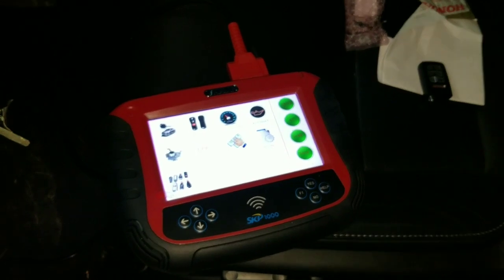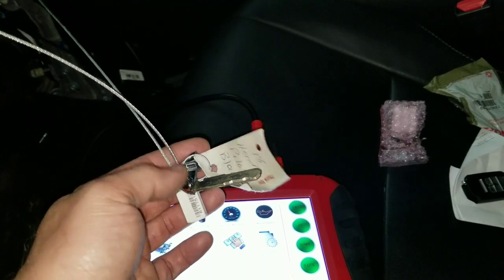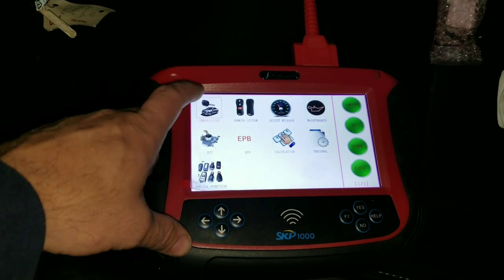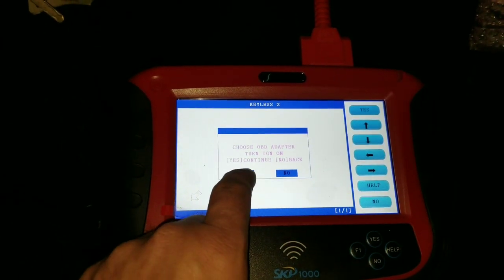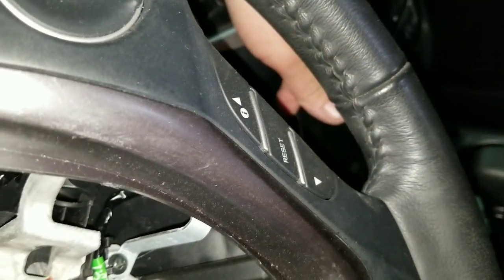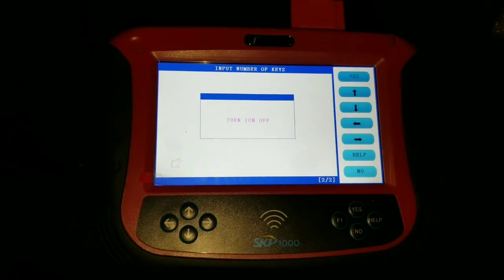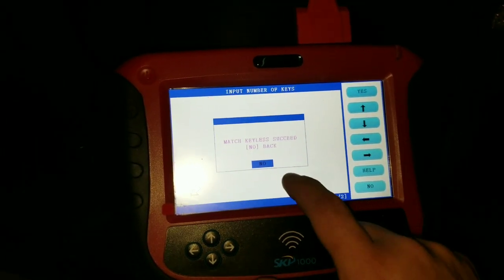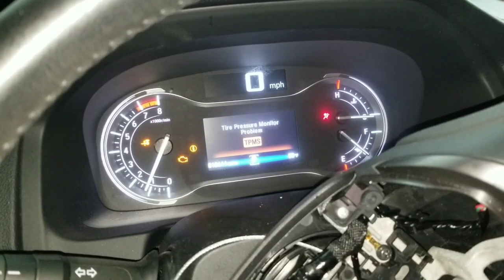HONDA PILOT PERFORMING ALL KEYS LOST WITH SKP 1000, NO TOKENS NEEDED NO PINCODE NEEDED.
In this video I will show you how to perform all keys lost on a 2018 Honda Pilot with skp1000. No rolling code needed or tokens. This tool can do allot of different makes and models.